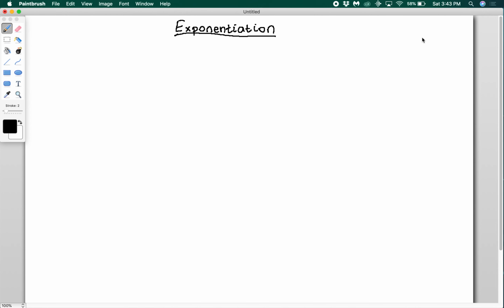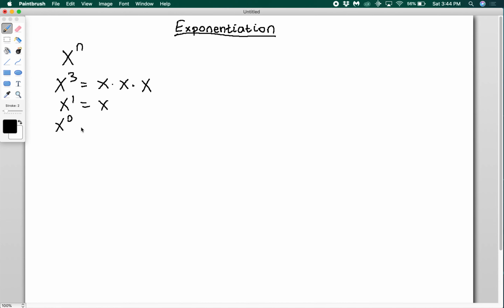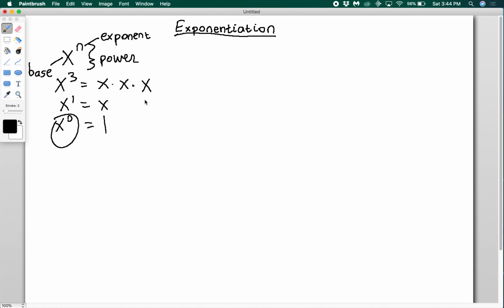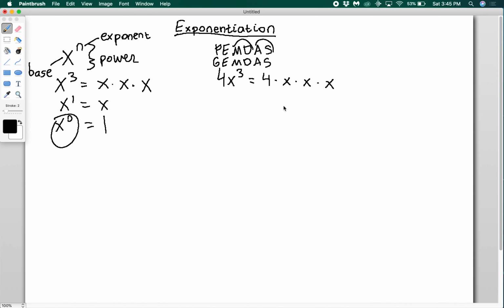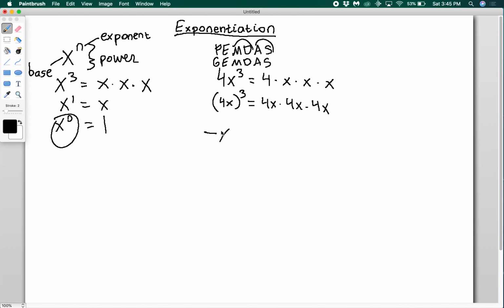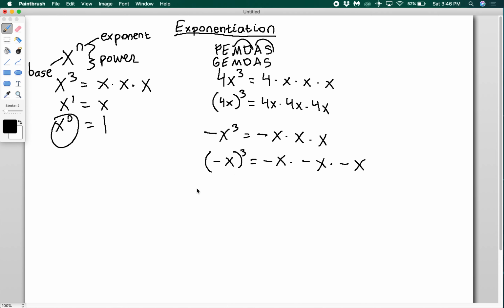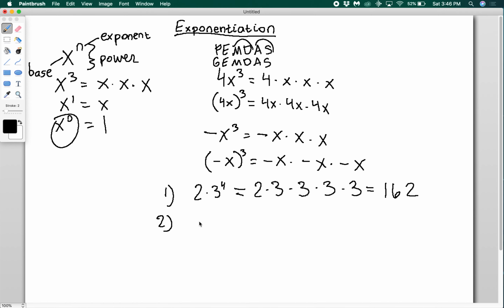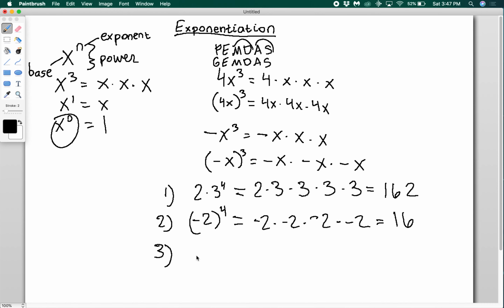Exponentiation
This video walks through the fundamentals of exponents: what they are and some basic rules surrounding their use.